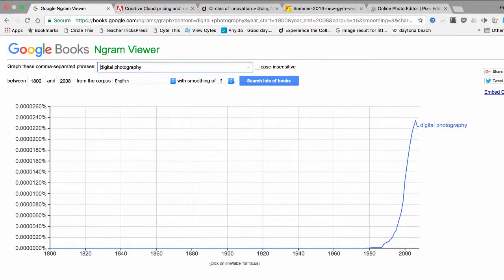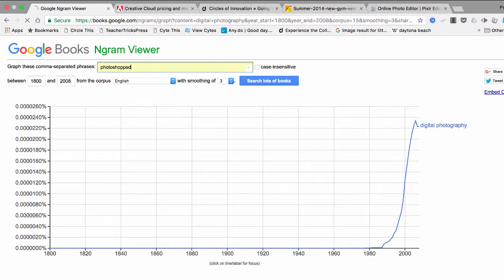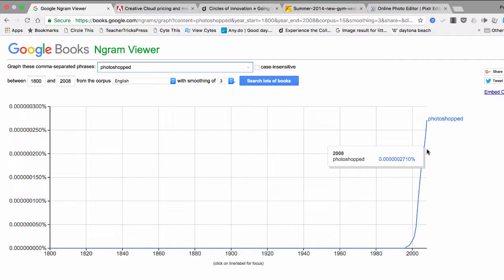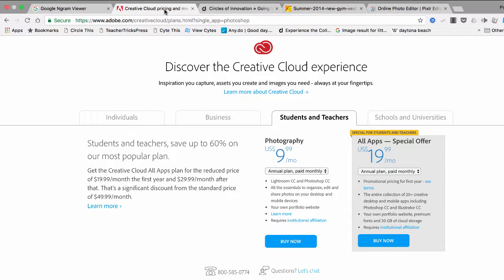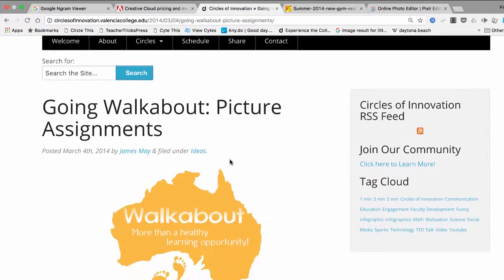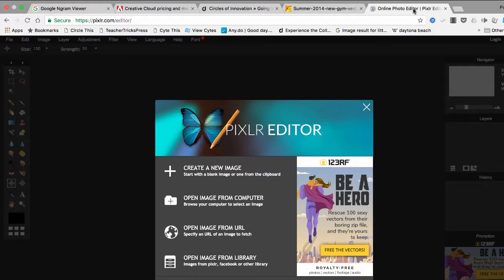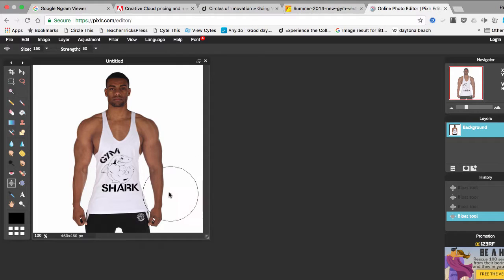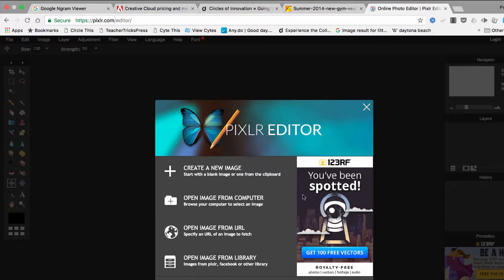Introduction to Pixlr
Here is a link to Pixlr

Here is a link to the Circles post on Walkabout assignments and pixlr